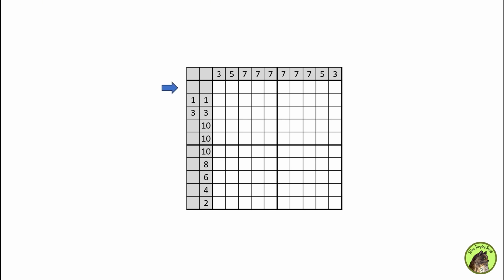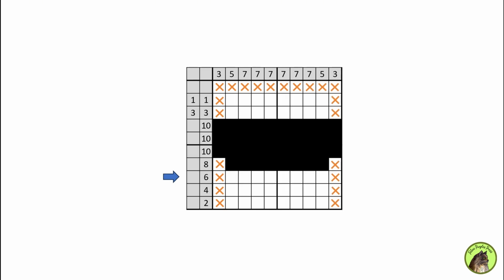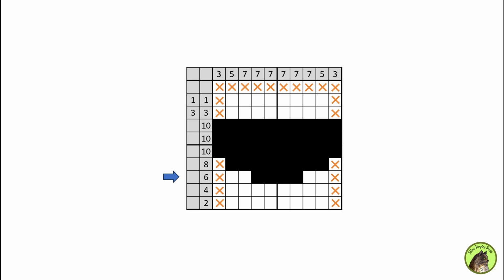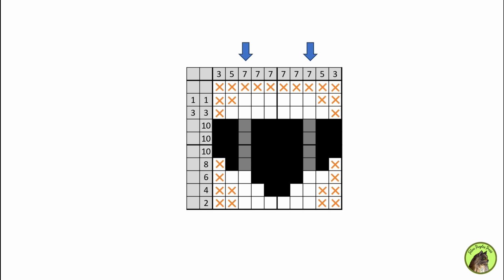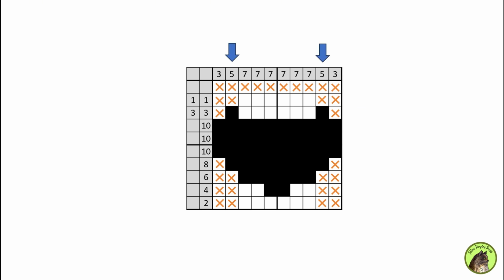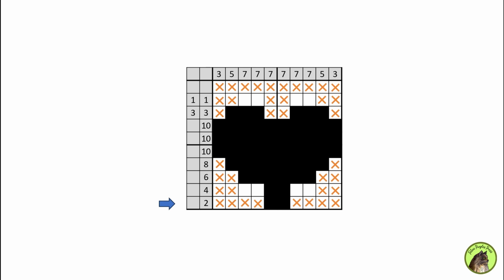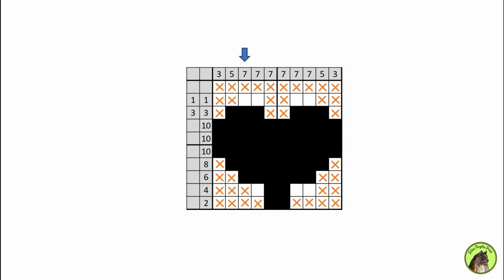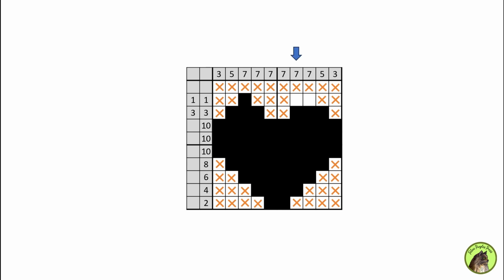Solve Nonogram With Me! 📝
What kind of pixel picture will this puzzle reveal? Solve the nonogram with me!

🧩 Do you have a puzzle that you can't solve?